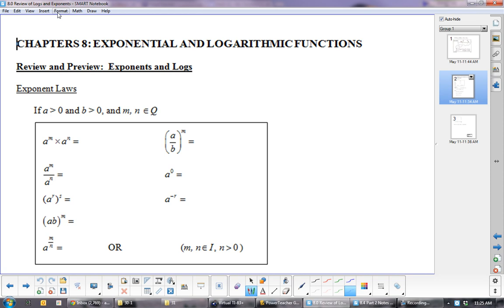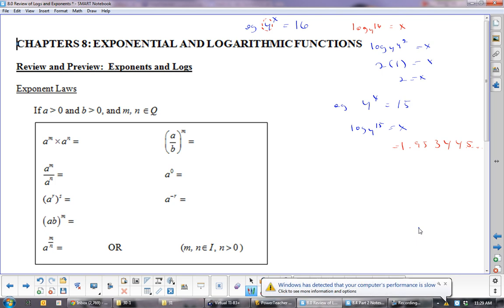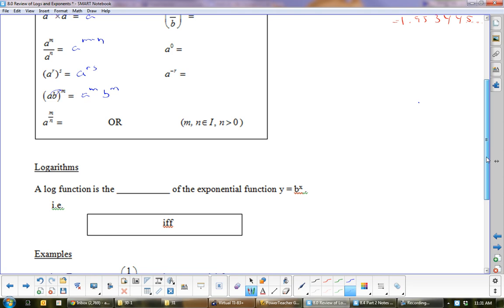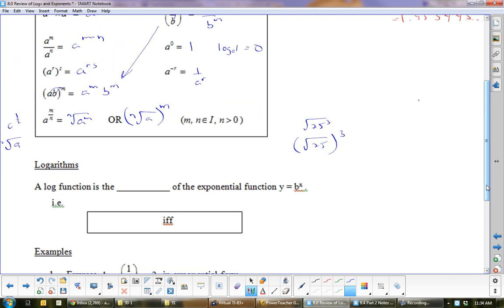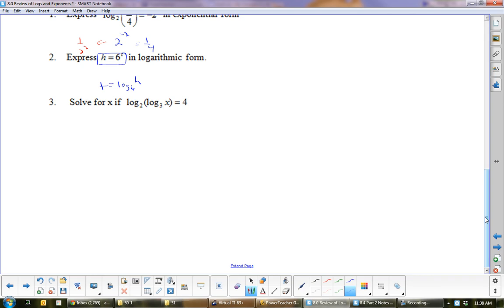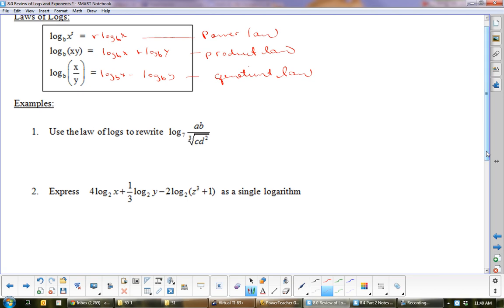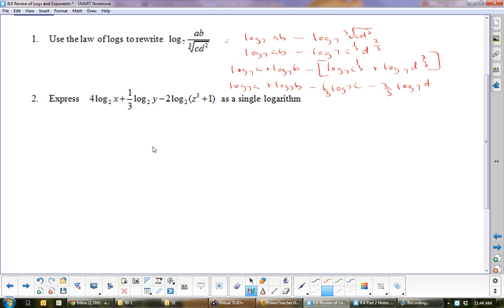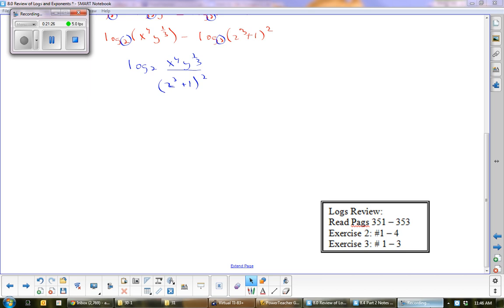U8L1 Exponential and Logarithmic Functions for Calculus